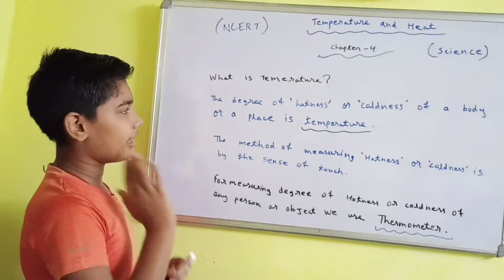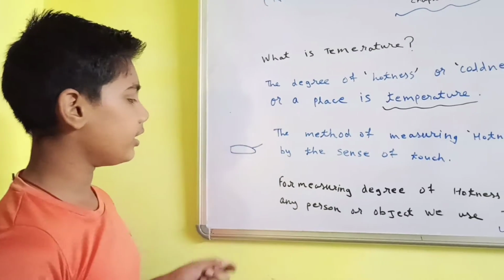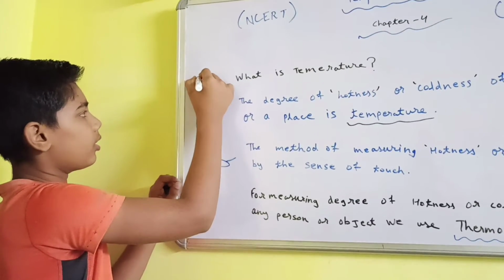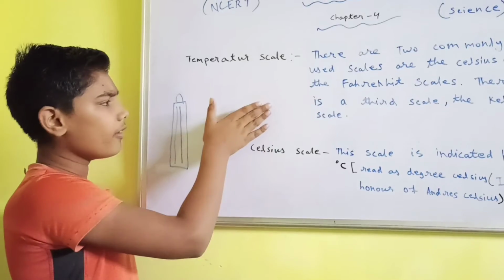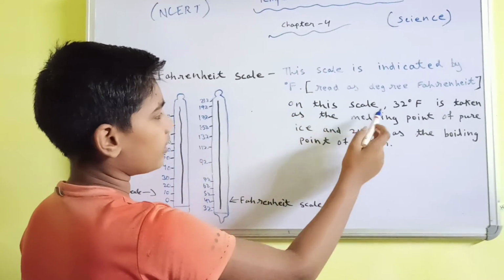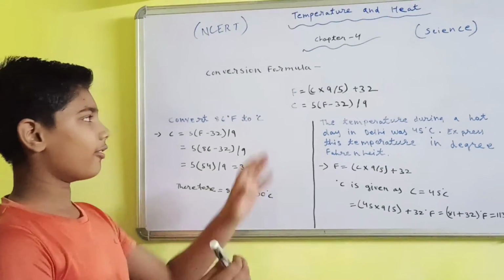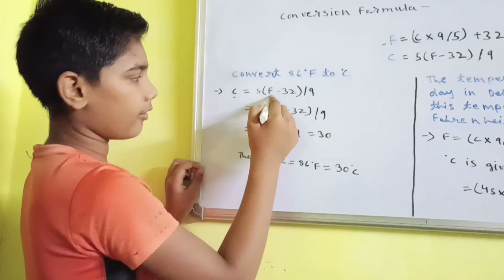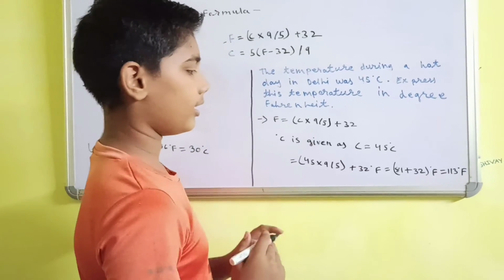Temperature and heat | chapter - 4 | science | NCERT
all about temperature and heat , how many types of scale and conversion formula.